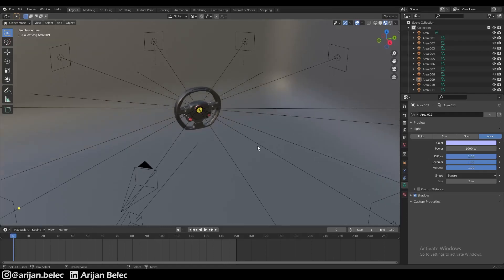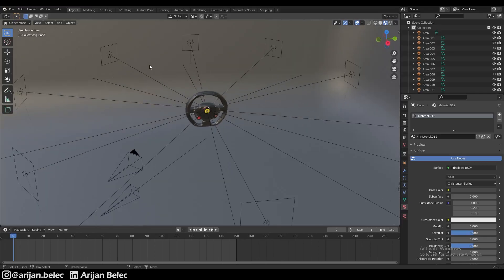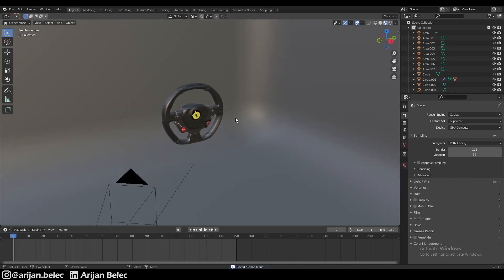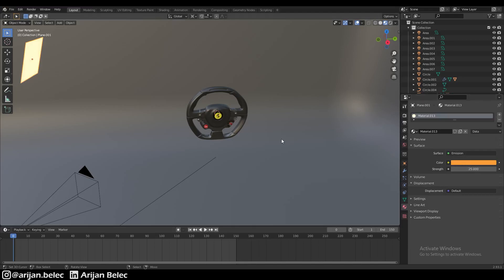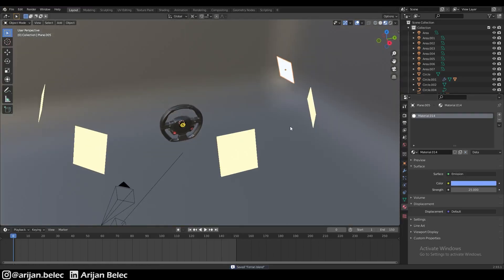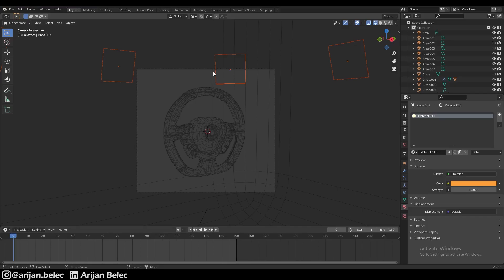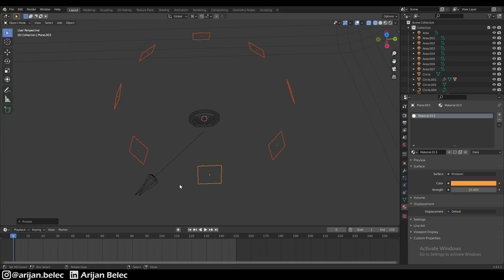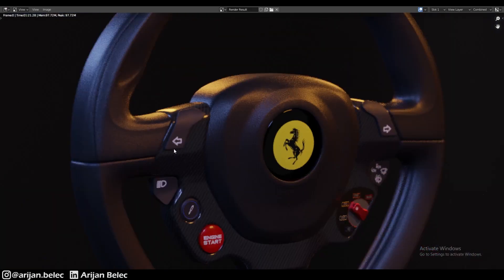Lighting in Cycles | Blender Rendering Tutorial (Arijan)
Lighting in Cycles | Blender Rendering Tutorial

In the last video we prepared a simple lighting setup using area lights in Eevee. Today, we do the same thing in cycles but instead of area lights we use planes with an emission material. The difference is usually marginal, but it can be more convenient and give you different results.